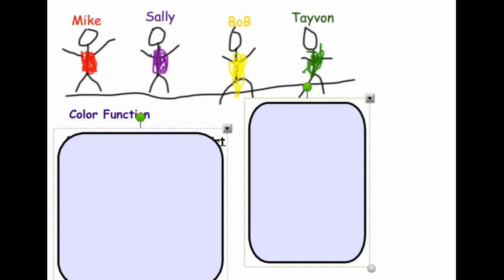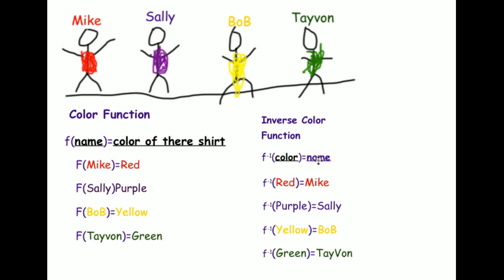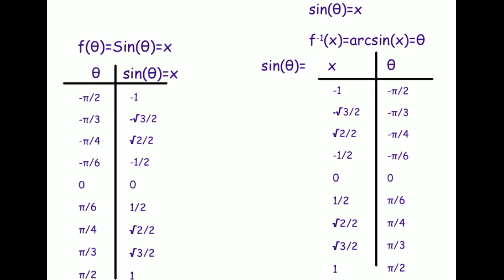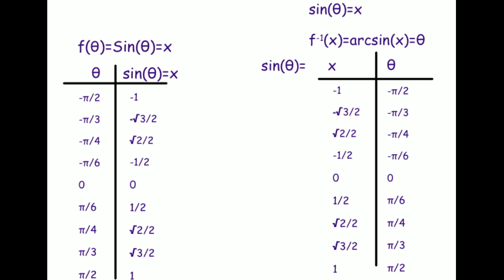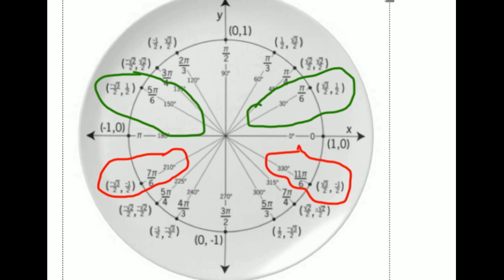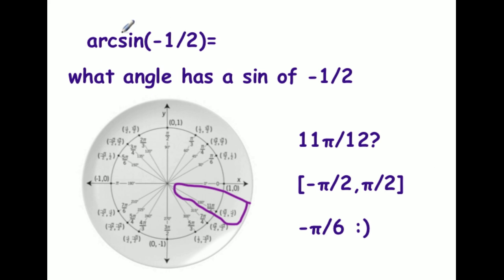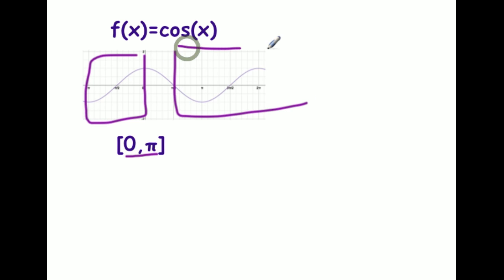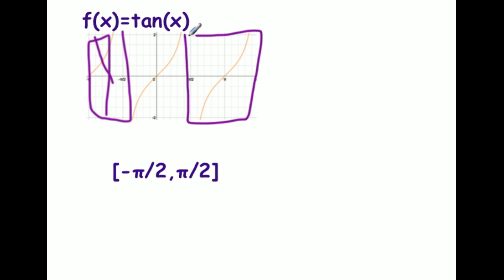Inverse Trig Fuctions